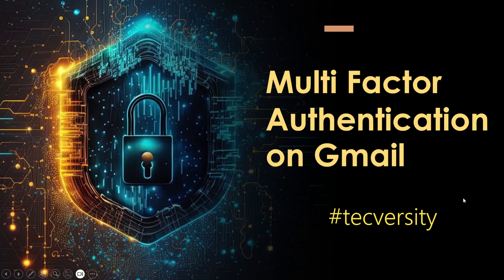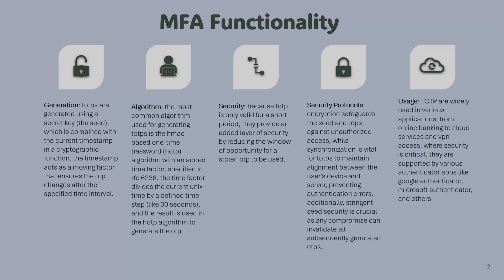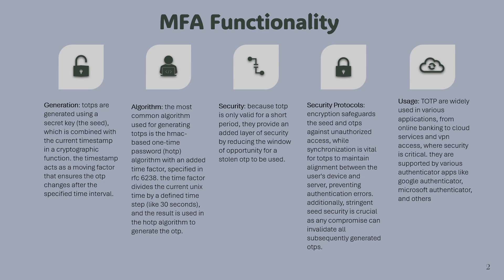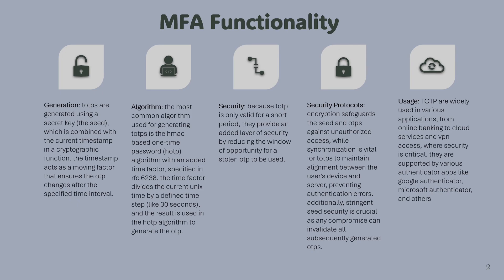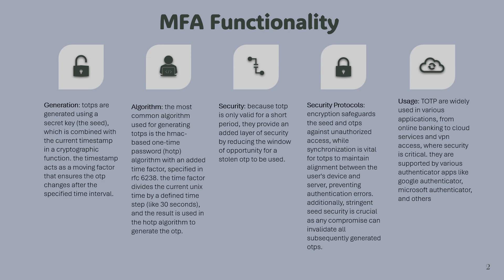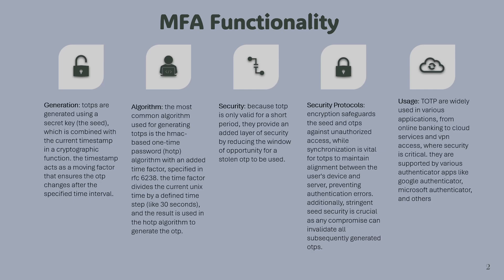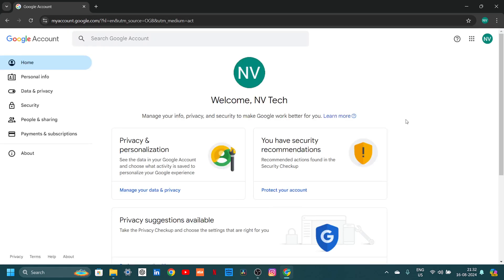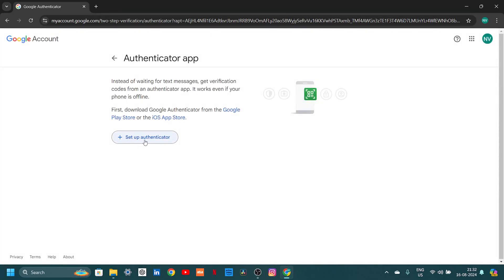Multi Factor Authentication on Gmail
A detailed instruction video on how to configure Multi Factor Authentication on Google Account. Also explained the details on how the MFA works and what is SEED in MFA.